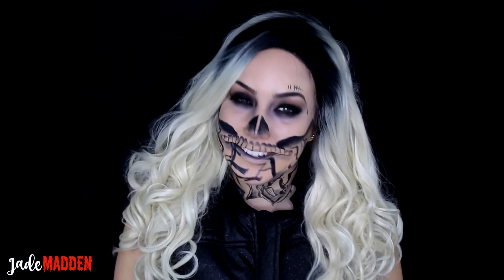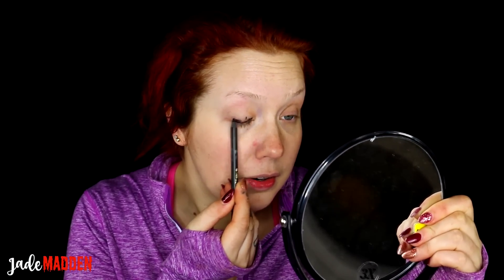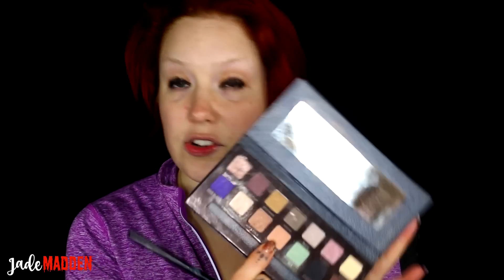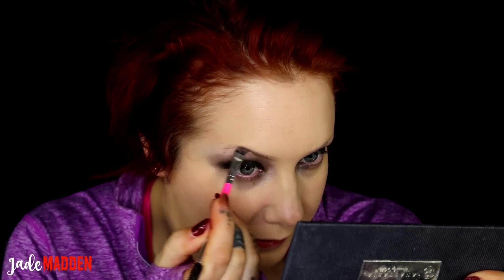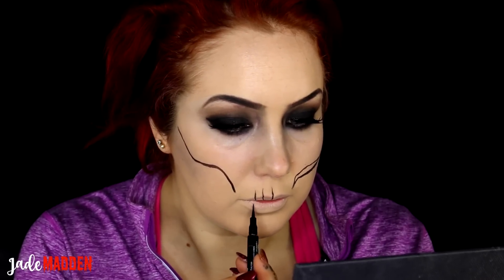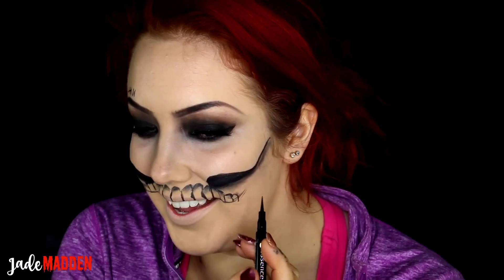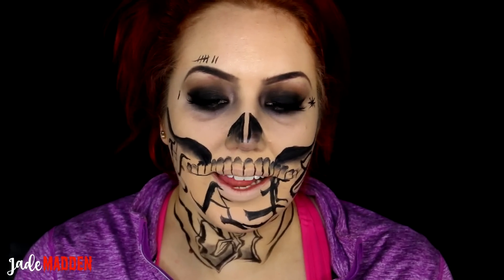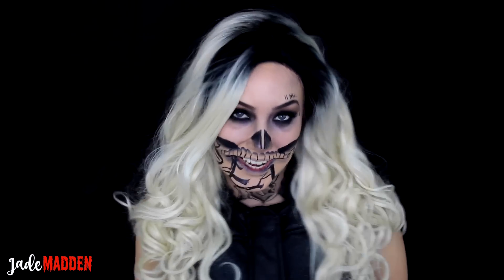Suicide Squad "El Diablo" GLAM Makeup Tutorial | Jade Madden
Hey Rainbows! Today's tutorial is a Suicide Squad GLAM Makeup look! I decided to do a twist on "El Diabo's" makeup, Fake Tattoos & a smokey eye!!! Whos Keen for Halloween!! Join the RainbowFamily!
/subscription_center?add_user=MakeMeStunning

MY OTHER SUICIDE SQUAD TUTORIALS-